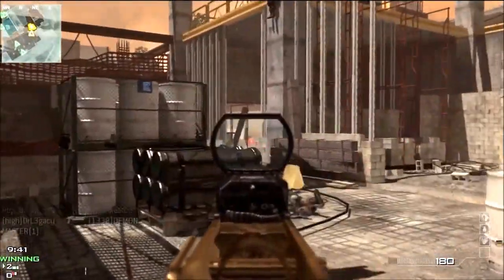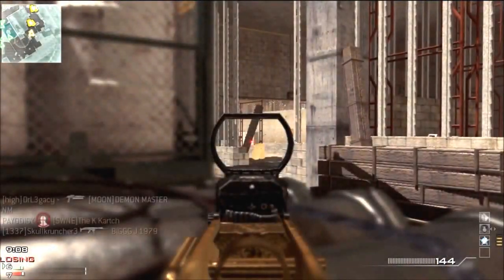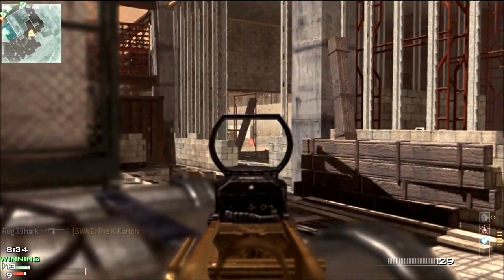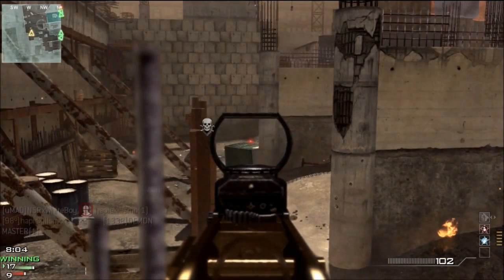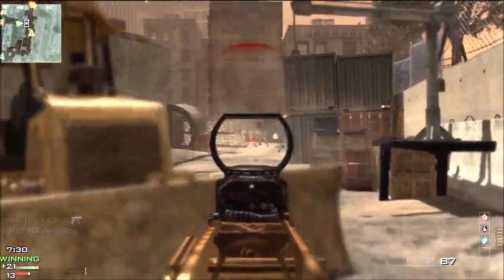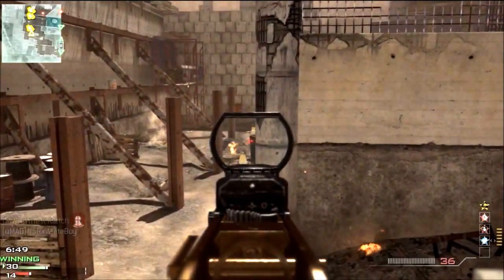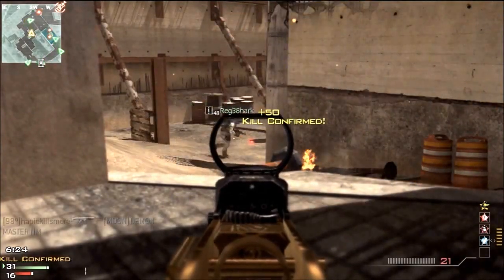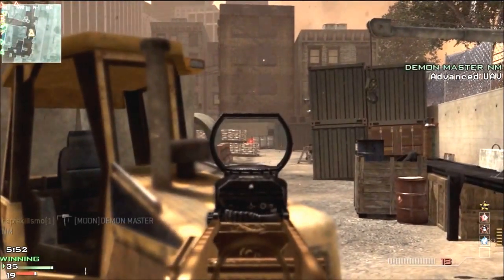34-1 M.O.A.B.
Shout out to EL YAYO57, The Godfather lol